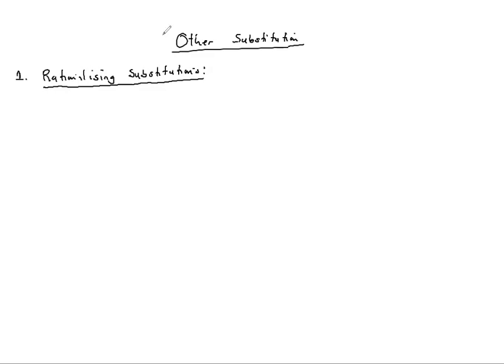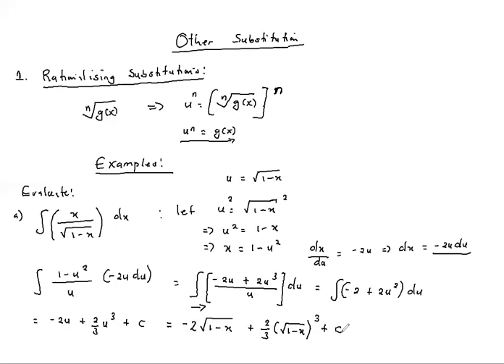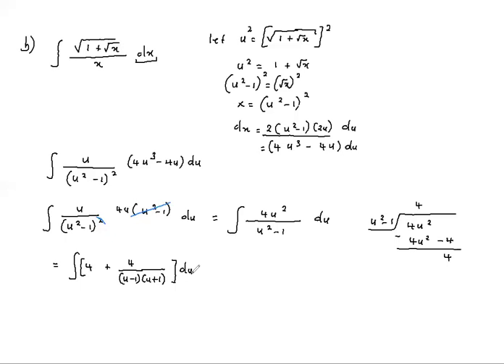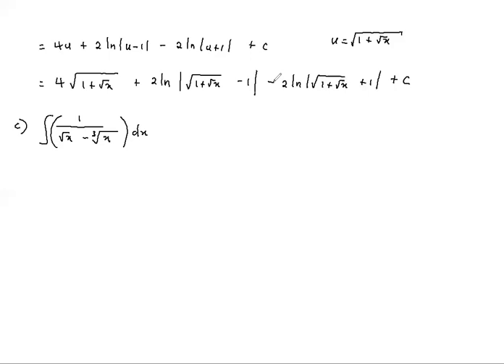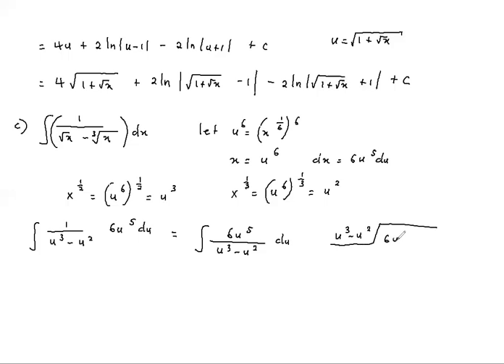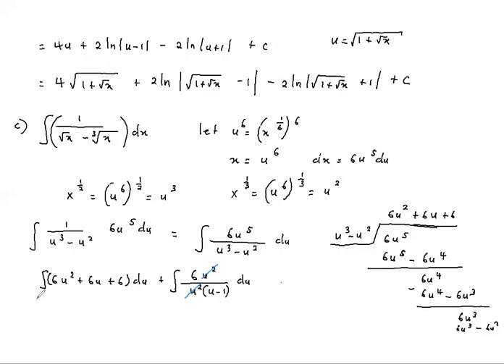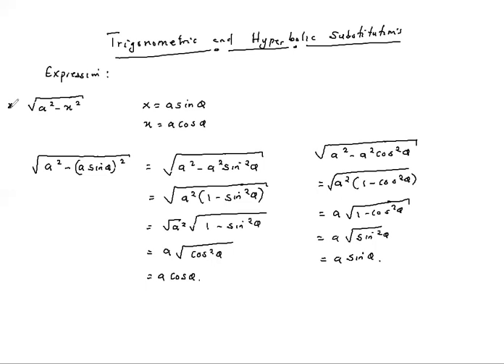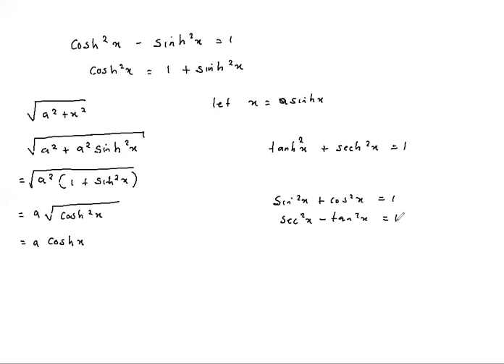Rational,Trigonometric and Hyperbolic Integral Substitutions